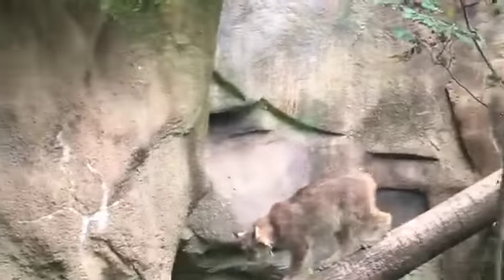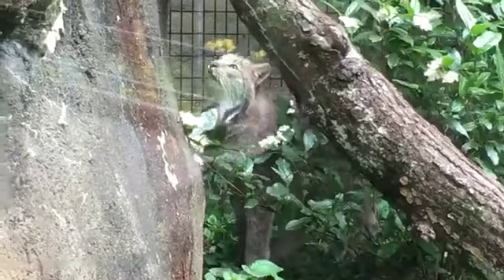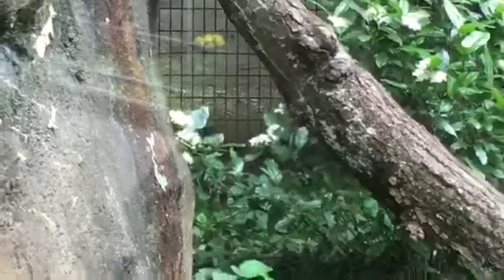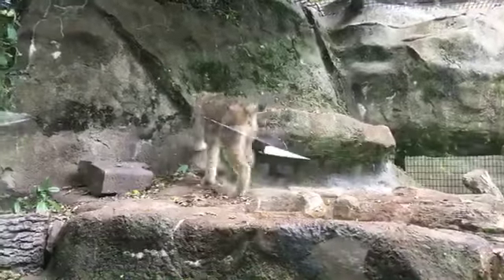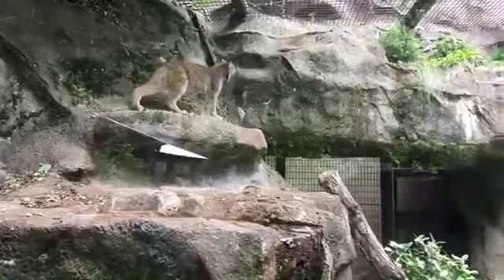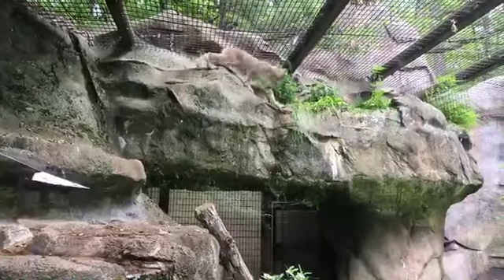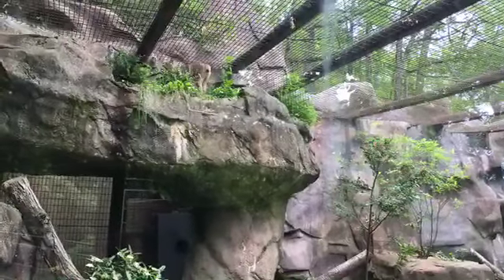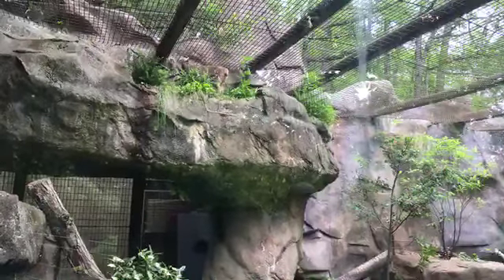Lynx roams his habitat at John Ball Zoo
Thor, a male Lynx, roams his habitat at John Ball Zoo. Lynx are relatively new to the zoo.